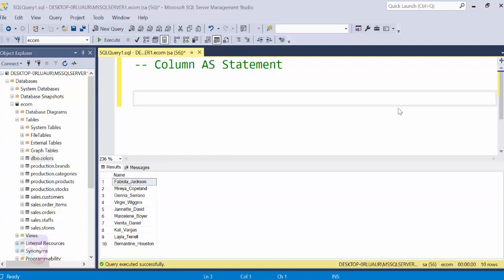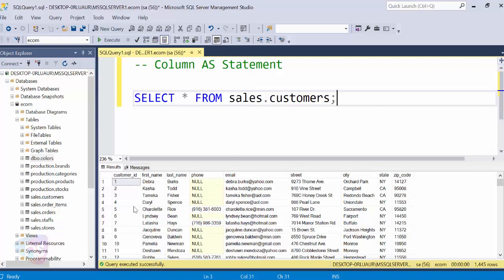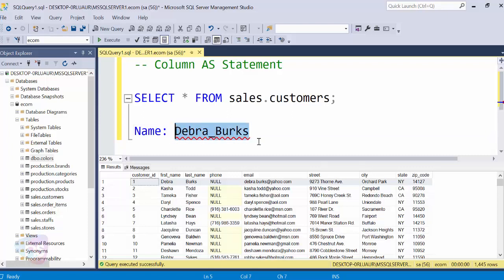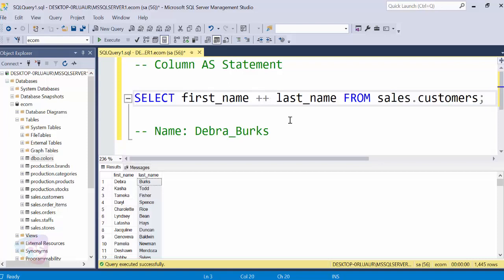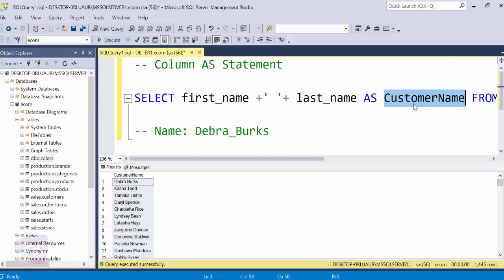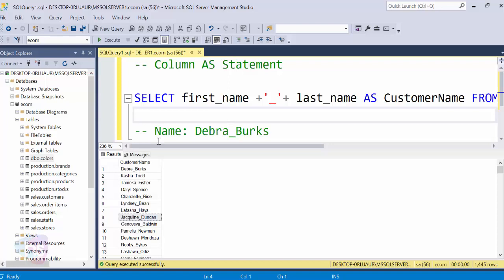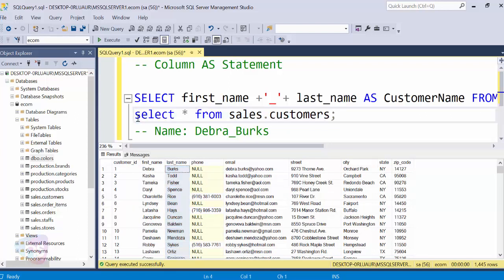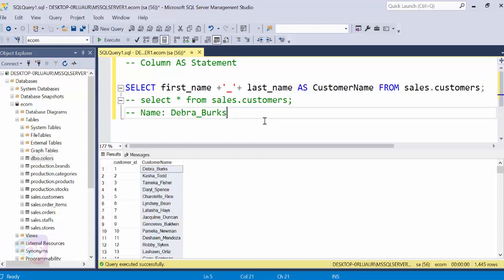SELECT Column AS Statement in SQL | SQL Tutorial | Sekharmetla | Harisystems